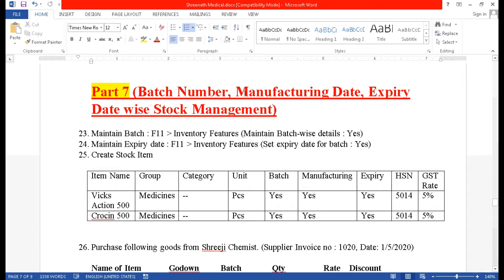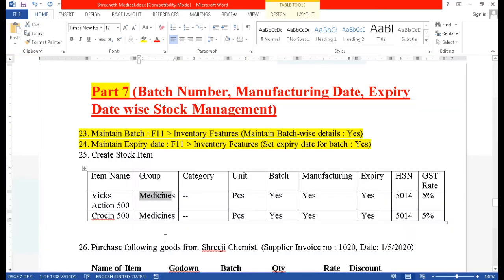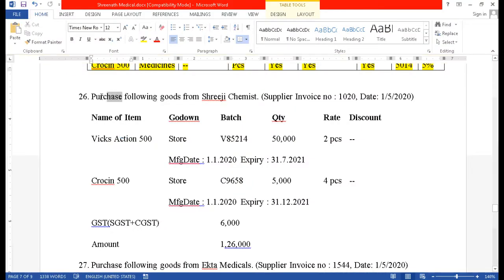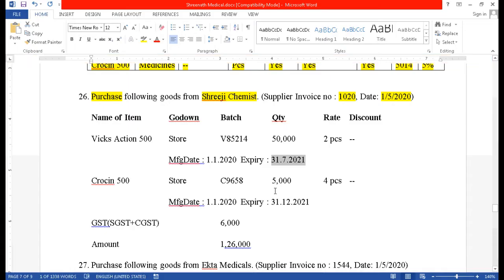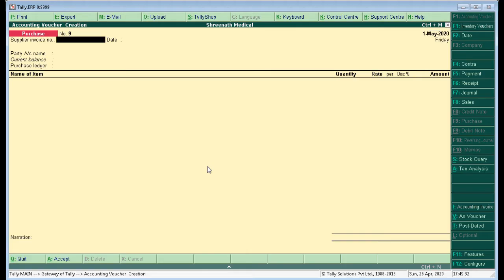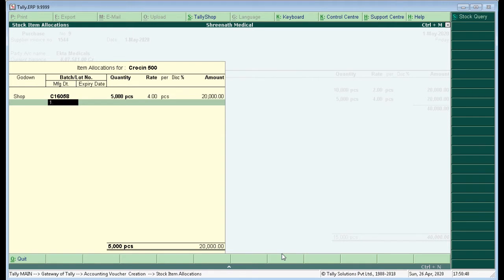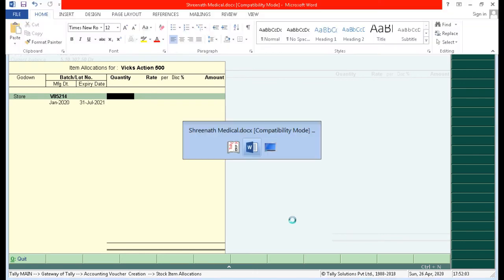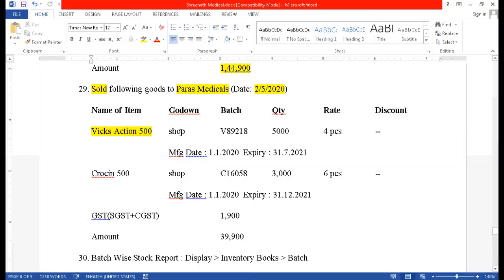Batch Number, Manufacturing Date, Expiry Date wise Stock Management in Tally (Exercise 3 | Video 7)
Batch Number, Manufacturing Date, Expiry Date wise Stock Management